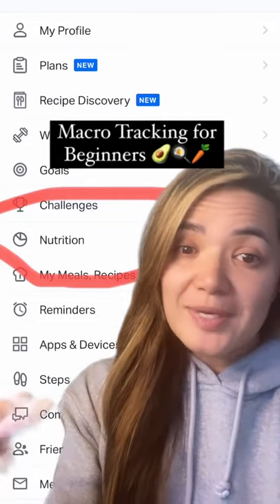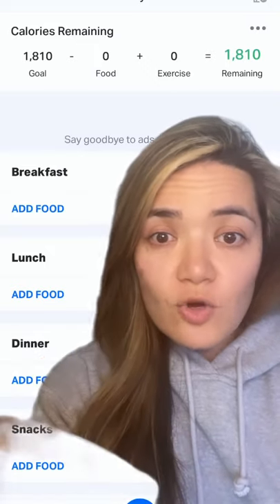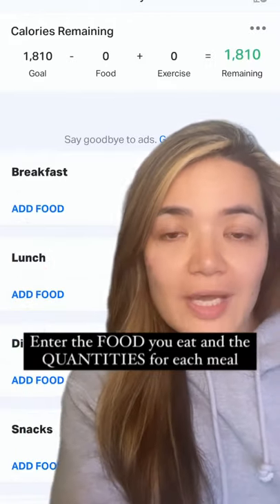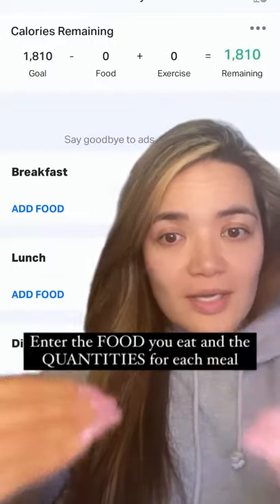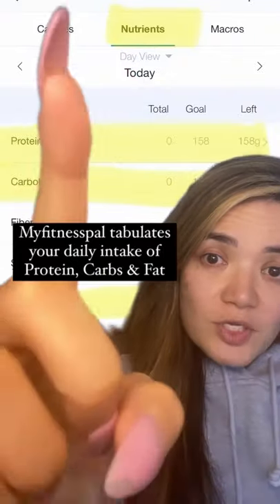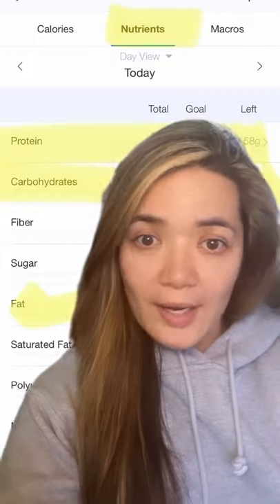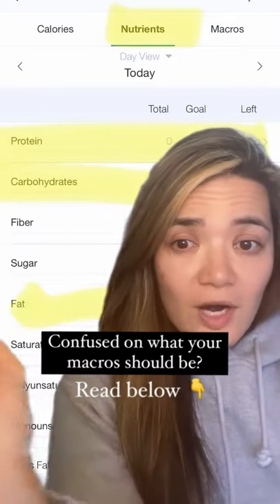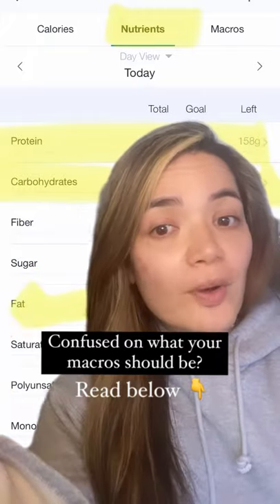Macro Tracking for Beginners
Not losing body fat? This is why…⁣
Macros make up the caloric content of food. ⁣
All food is either a protein, carb, or fat. ⁣
Counting calories alone only supports weight loss. But macros support FAT LOSS.⁣
Here are some basic rules for figuring out your numbers:⁣
1️⃣Determine your BMR (basal metabolic rate) I use the calculator on active.com⁣
2️⃣Add your daily activity calories (this is how many calories you burn from all movement plus exercise)⁣
3️⃣ The sum of your BMR plus your activity calories is your TDEE or total daily energy expenditure ⁣
4️⃣ Take your TDEE and subtract 500 calories (to lose one pound of body fat per week- 1lb of fat is 3500 calories divided by 7 days)⁣
5️⃣ Once you know your calories and have NO issues with diabetes, carb tolerance, thyroid, pcos, or hormones, then you figure out macros as follows:⁣
Protein- 1g per gram lean body mass⁣
Fat- 0.4g per gram lean body mass⁣
Carbs= ⁣
[Total calories - Calories from protein (P g x 4cal/g) - Calories from fat ( F g x 9cal/g) ]/ 4⁣
Still confused? ⁣

Retailer Links

Push Pull Legs 12 Week Training Plan (Home OR Gym)